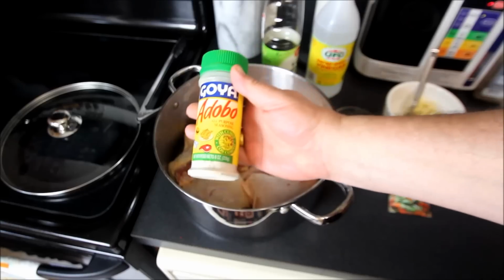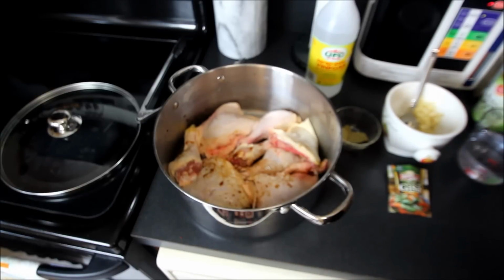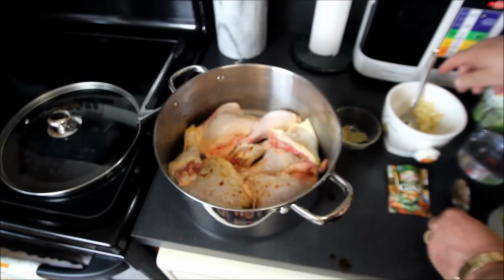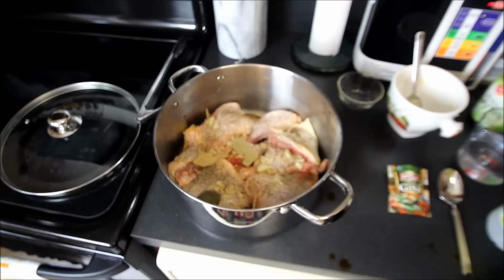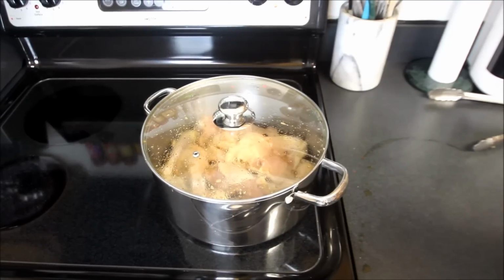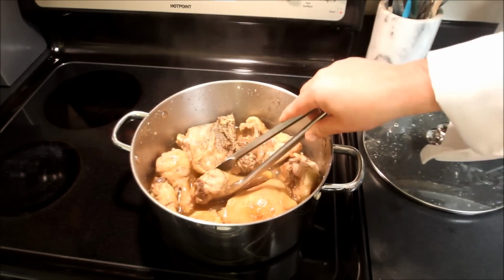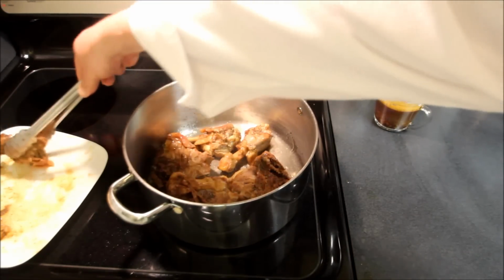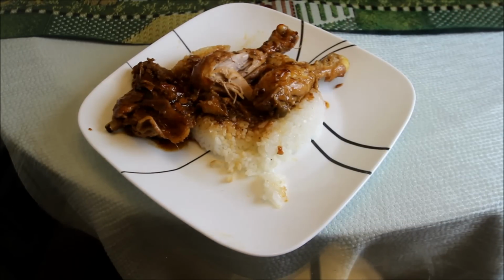Filipino Chicken Adobo Recipe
This is a authentic recipe for Chicken Adobo, considered by some as the national dish of the Philippines. The Bald Chef  shows you step-by-step how to make this chicken recipe. Included in the recipe for Chicken Adobo include all the instructions, and ingredients you will need to make a authentic version of this famous Filipino recipe. It does not take much skill or time to do, and the results are restaurant quality.